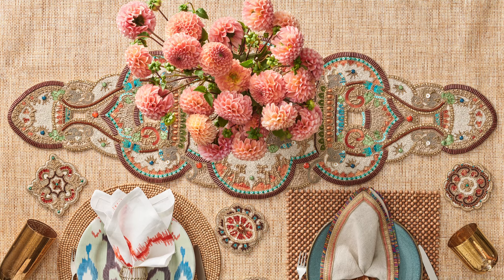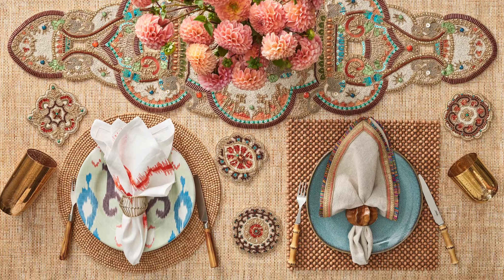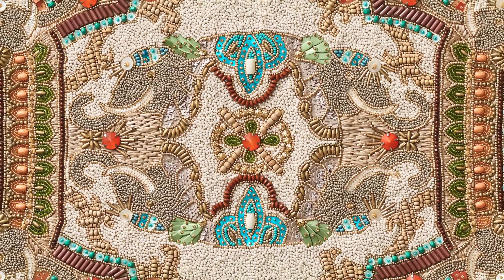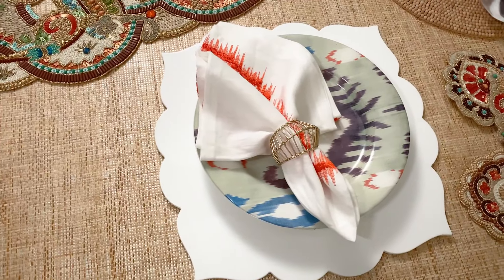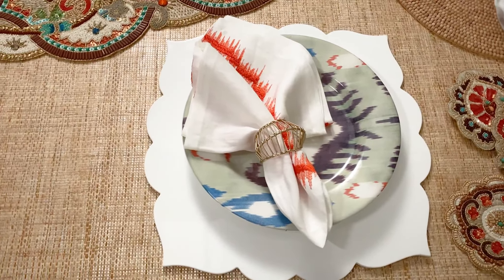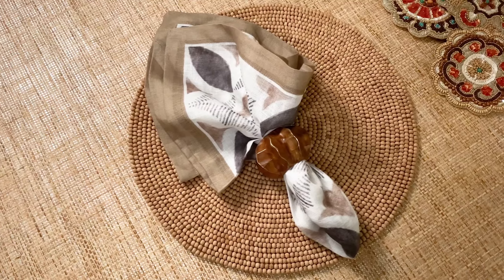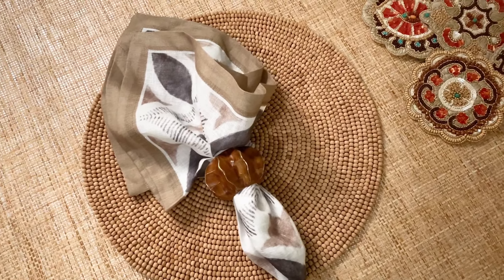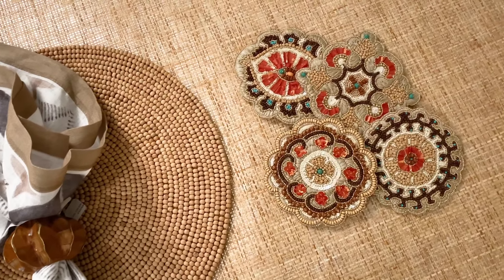Kim Seybert Spring 2021 Mogul Collection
The Mogul Table Runner features exquisite hand-beading
in transitional colors depicting an elephant, a traditional symbol of divinity
and royalty. Mix textured details to elevate this look with the brass Cage Napkin Ring and the linen Brushstroke Napkin or the delicate gauzy linen Valencia Napkin. Complete this elegant look with the beaded Suzani Coasters.

// ABOUT KIM SEYBERT //
Fashion for the Table. Kim Seybert designs tabletop decor and luxury home accessories inspired by travel, artisanship, and a love of entertaining.